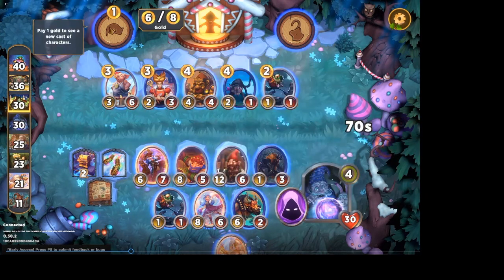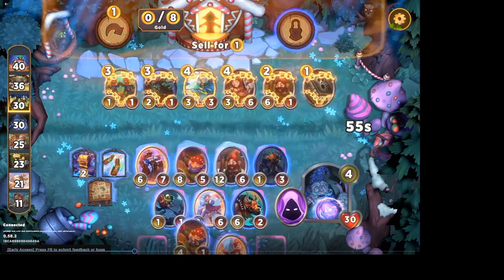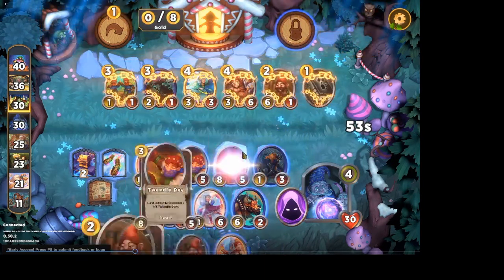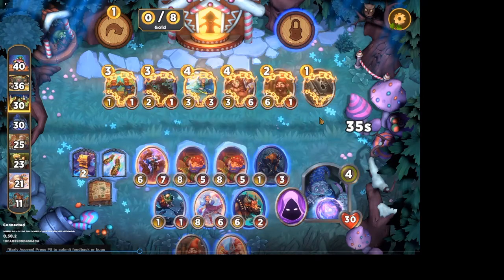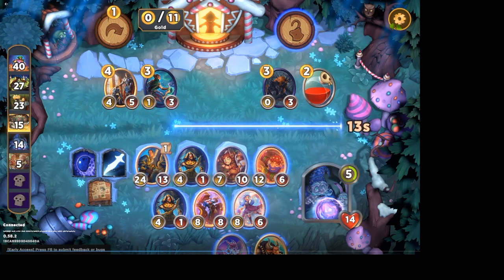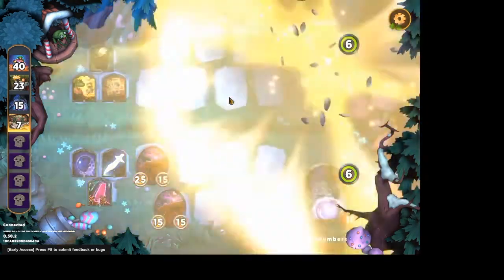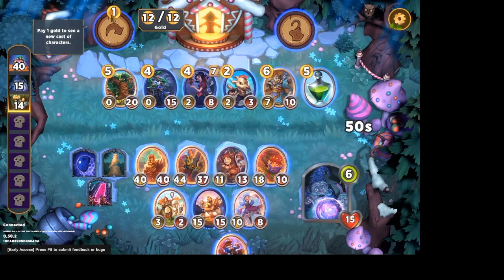StoryBook Brawl - Merlin - The Magic of 15/15s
Playing some Storybook Brawl. Still learning the game. You can get it on Steam for free.

Still FTP so I don't have all the Heros yet.